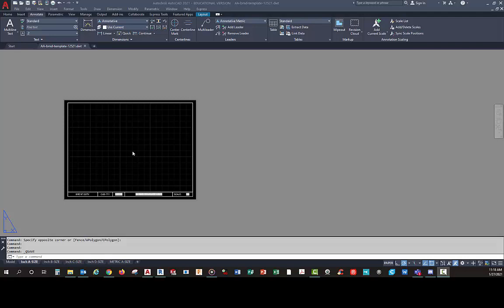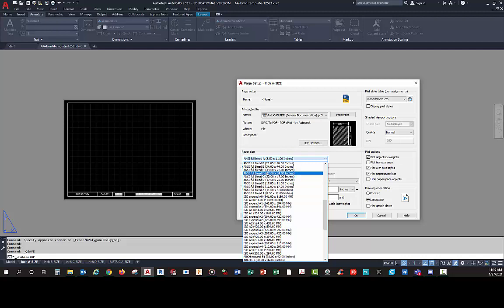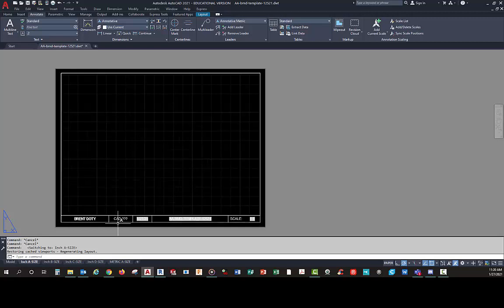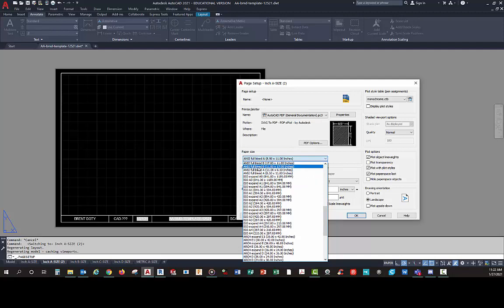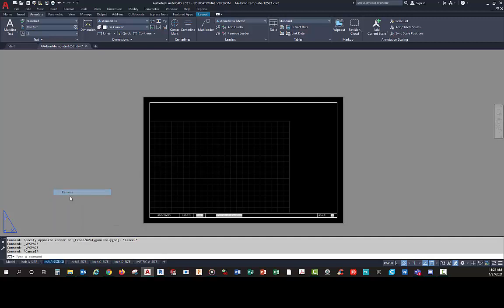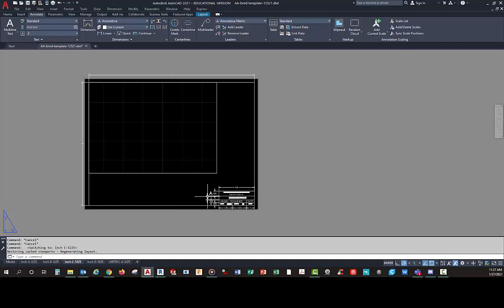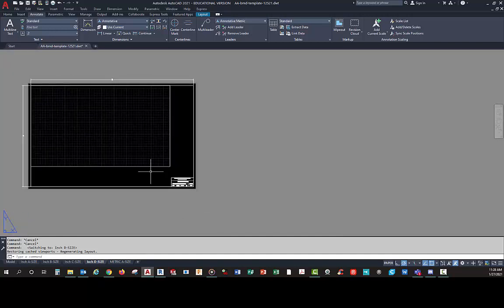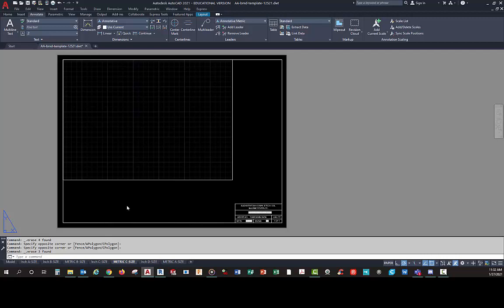AutoCad Template Setup Part 2 : LAYOUT SETUP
This video is the second part of how to set up a template file in AutoCad by adding the B, C, and D mechanical sizes of paper for larger drawings.